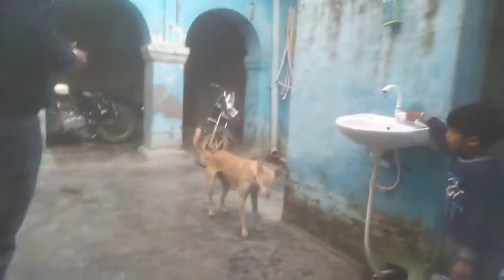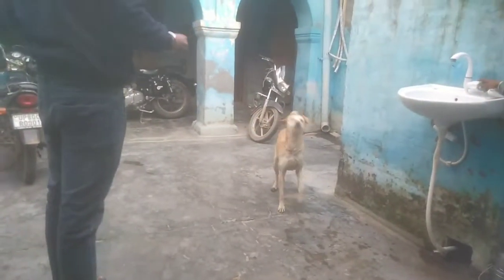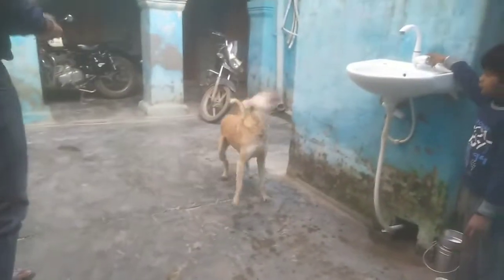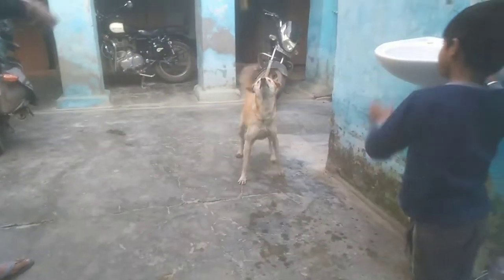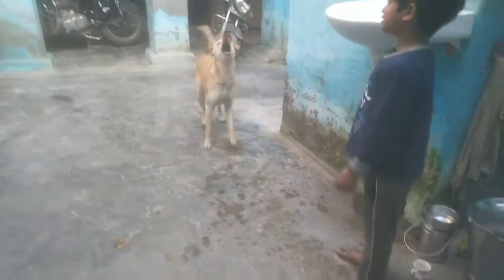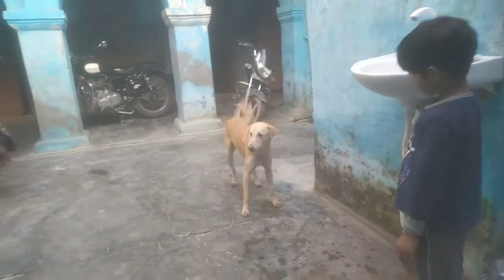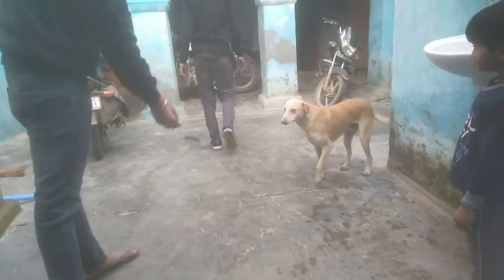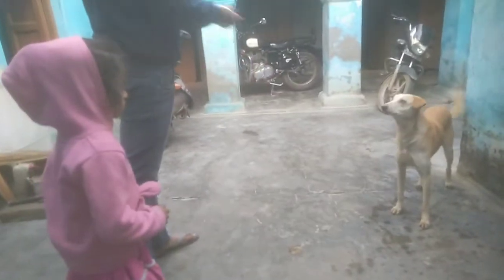My Dog catch Food Direct in his mouth